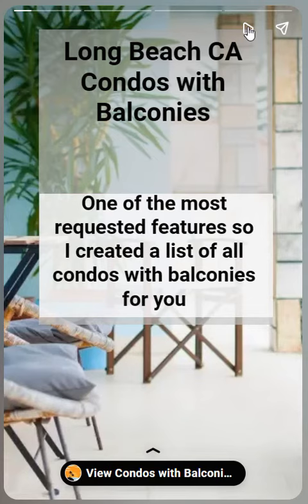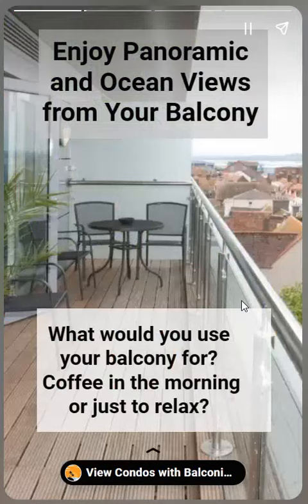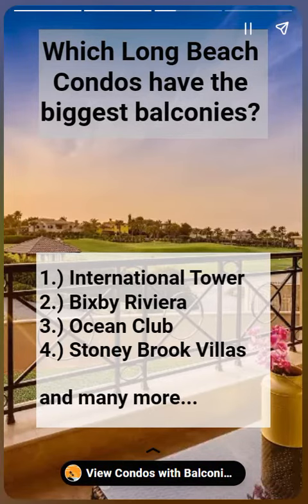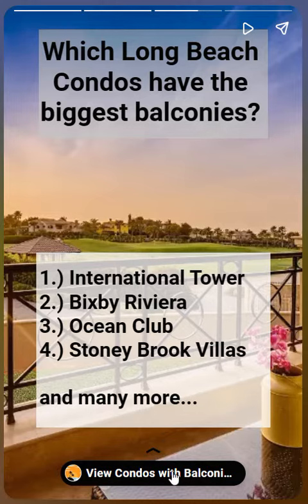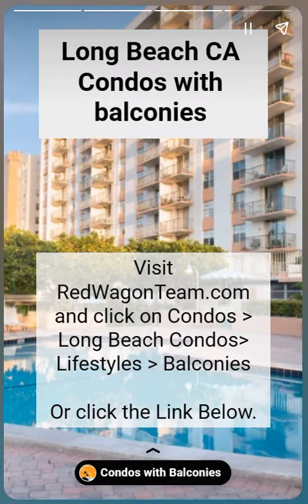Long Beach CA Condos with Balconies  by Jay Valento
If you’re looking for a new condo in Southern California, Long Beach, CA condos with balconies offer you some of the most affordable views.

Discover the beauty and charm of Long Beach, California, in our latest video showcasing stunning condos with balconies! If you're in the market for a new home or simply dreaming of a serene, sunny space to call your own, you're in for a treat.

Long Beach offers an array of condo options, many of which feature spacious balconies that provide a perfect spot to relax, soak up the sun, and enjoy breathtaking views. Join us on a virtual tour as we explore these delightful condo listings, highlighting their unique features and the lifestyles they offer.

Key Highlights:

Gorgeous condo units with inviting balconies
Views of the city, ocean, or surrounding landscapes
Modern amenities and stylish interiors

Proximity to Long Beach's attractions and amenities
Living the coastal California dream

Whether you're a potential homebuyer or simply a fan of real estate eye candy, you won't want to miss this showcase of Long Beach condos that bring outdoor living to new heights.

One feature that sets these condos apart from the rest is their balconies – a unique and coveted amenity that brings a whole new level of comfort and style to your living experience.

The best balconies have great ocean views.  Check out Long Beach CA condos on our website through my direct list at

Look for International Towers, Aqua Towers, 525 Seaside Way, 1000 Ocean Blvd, 1310 Ocean Blvd (the Ocean Club), 1400 Ocean, 1500 Ocean, and many more...

for condos in beach cities in Southern California.

Jay Valento, California Realtor with 30 years of experience

Fathom Realty Group
DRE License 01159553